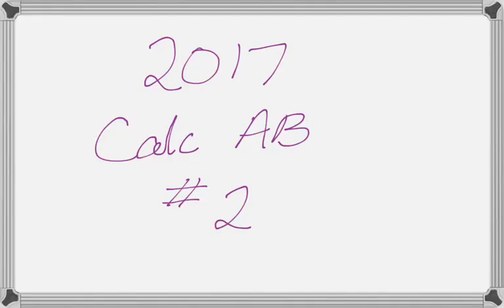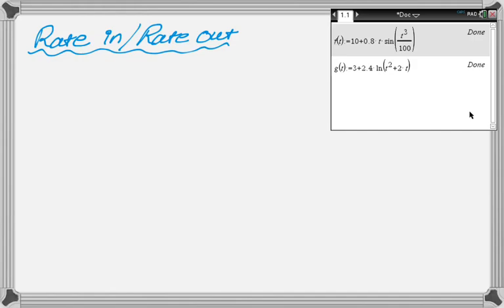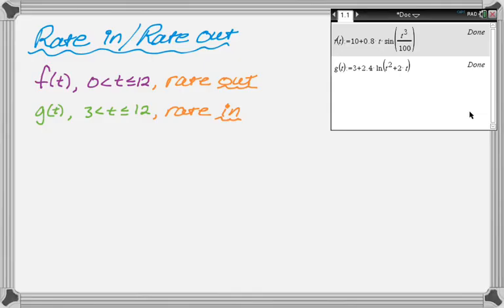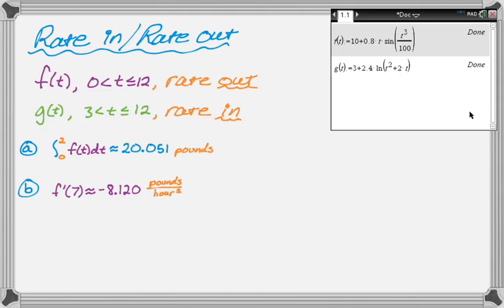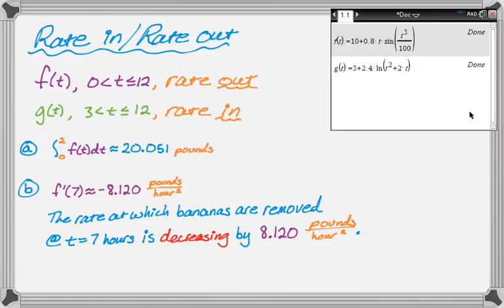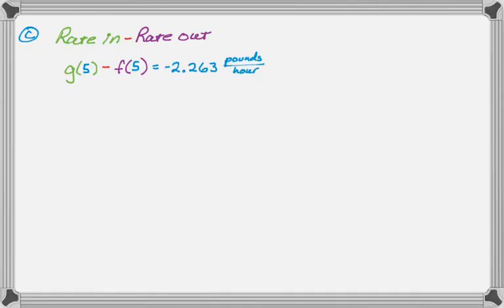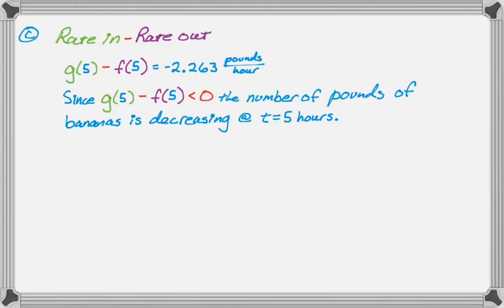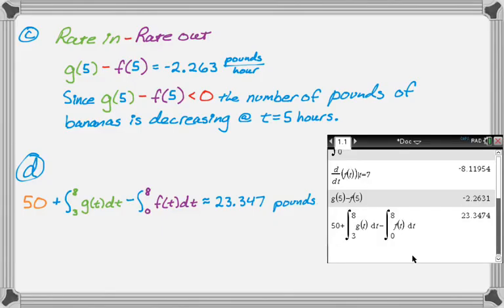AP Calculus AB Exam 2017 FRQ #2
2017 AP Calculus AB Exam Free Response Question #2

Rate in/rate out problem.  Calculator.  Definite integral.  Integrating rate gives total.  Finding value of derivative on calculator.  Interpreting a derivative in context.  Overall rate of change and interpretation.  Finding total at a time using an accumulation function.  (Integrating rate in - rate out.)  This problem has a little twist that’s new to the AP exam where the functions do not have the same domains!  Watch for that in the future.